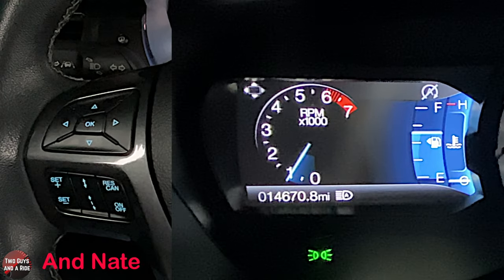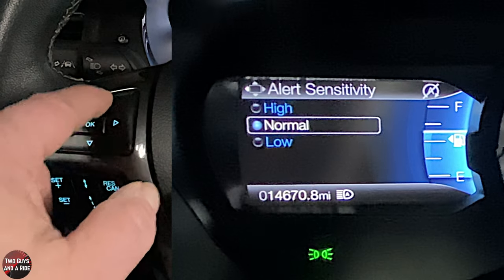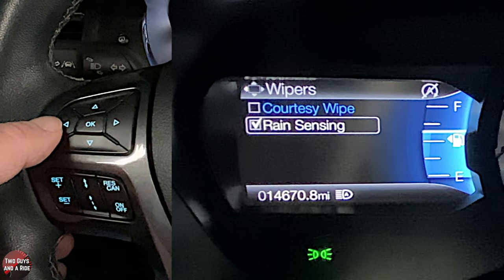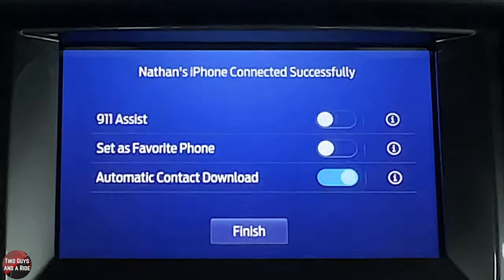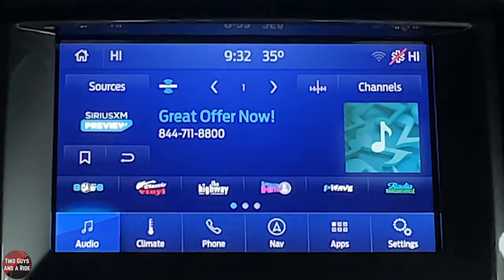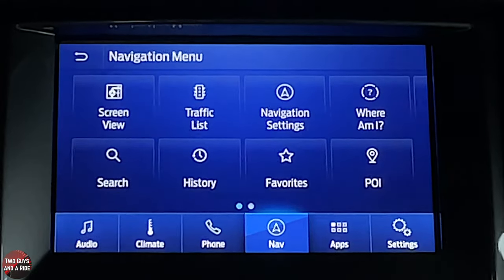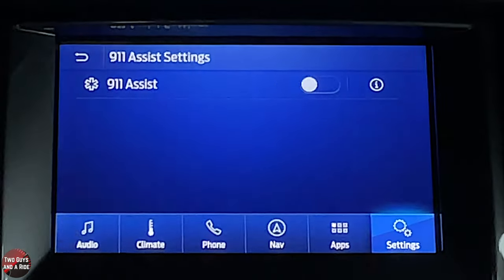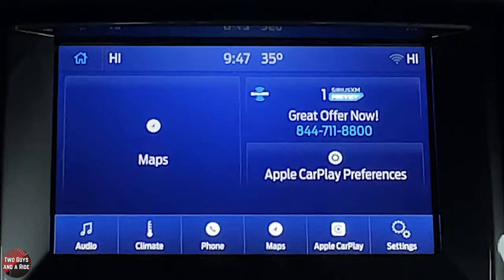2019 Ford Ranger Lariat- Ultimate User Guide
2019 Ford Ranger Lariat-- Ultimate User Guide

Is there too much to remember when test-driving or even when taking delivery of your new car? Well, we're here to help. This is our in-depth "How To" video of the 2019 Ford Ranger Lariat Drivers Information Screen and the Infotainment system. Nathan covers all the buttons, knobs, cameras, bells and beeps to get you up to speed and using your new Navigation System in no time flat.